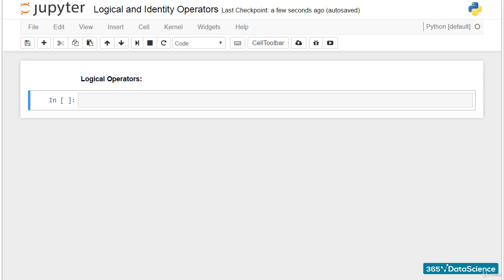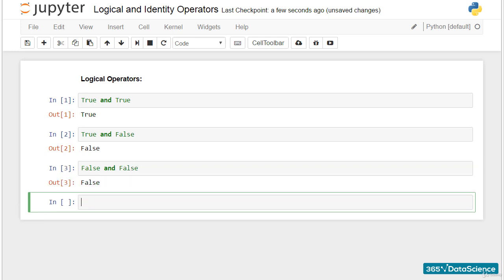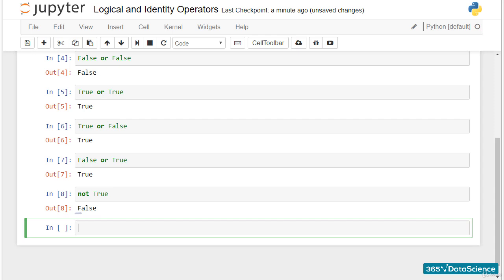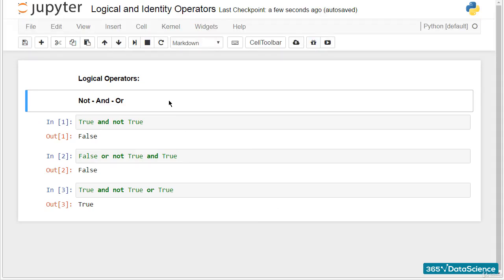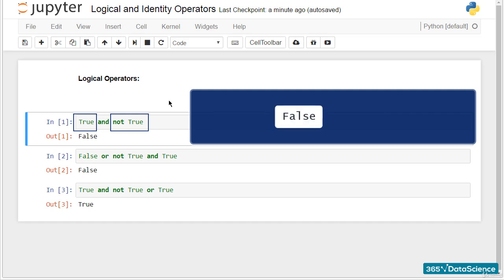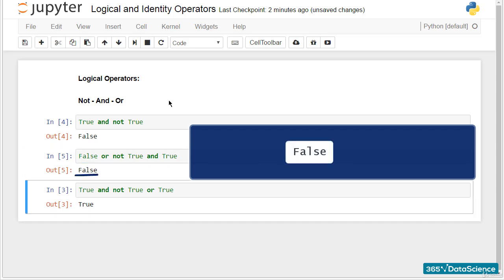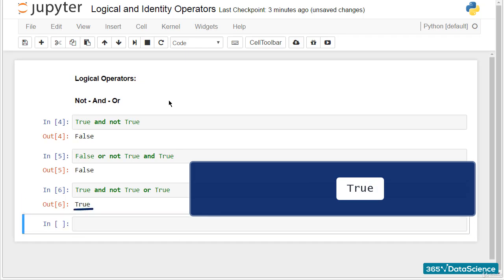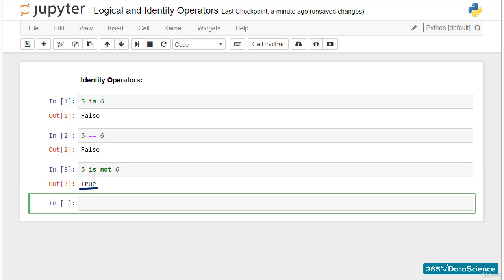Learn Data Analyst 012 Operators Logical and Identity Operators